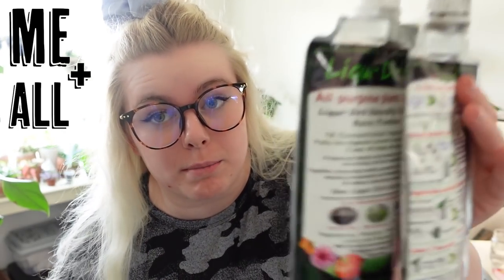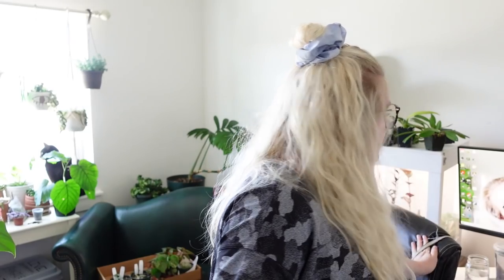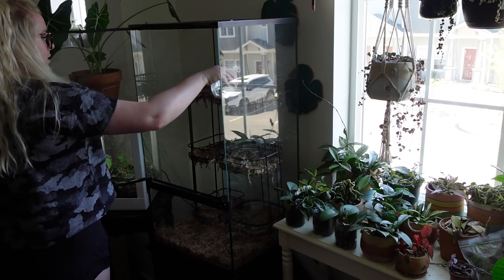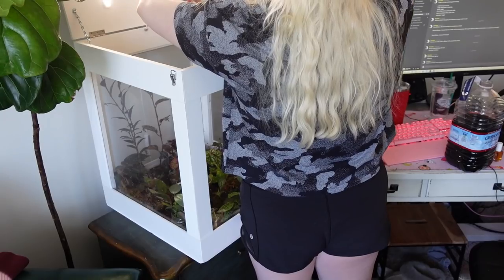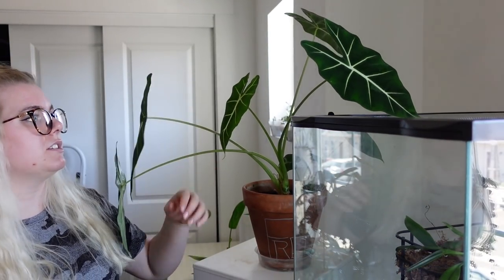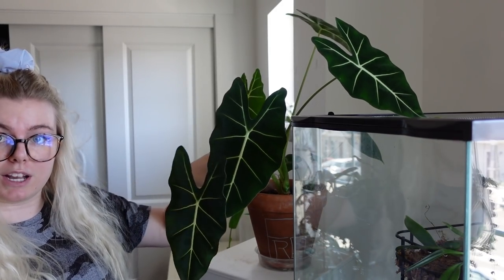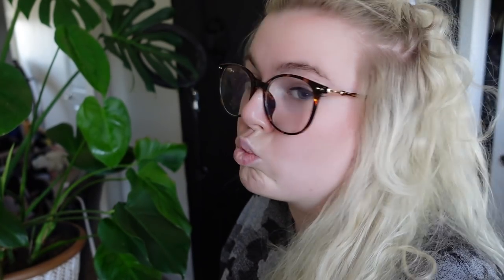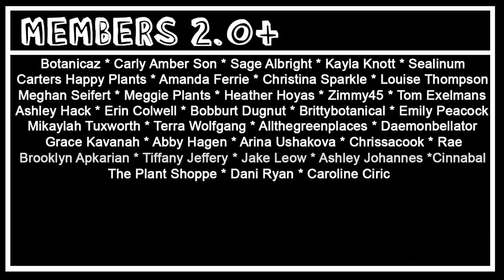Houseplant Care Vlog 100+ Plants Routine! Growth Updates, Repotting, Watering & MORE Plant Chores!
today i spend the entire day taking care of my houseplants!

MERCH!!!